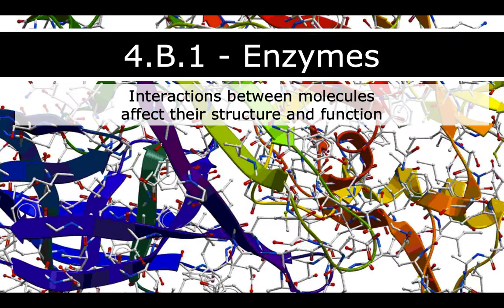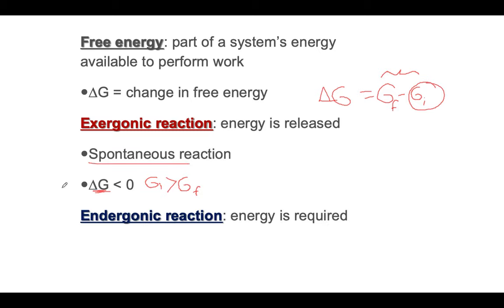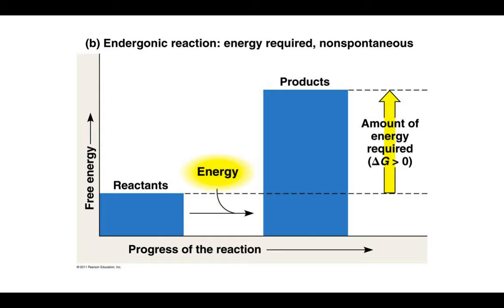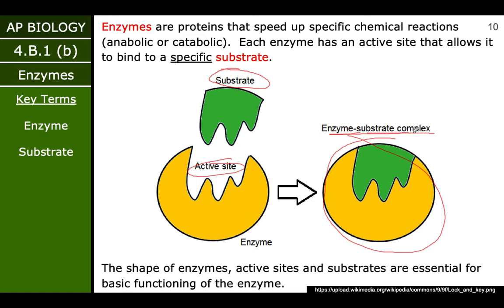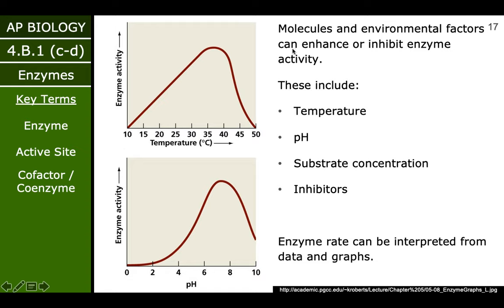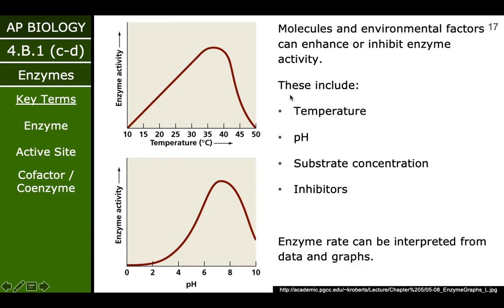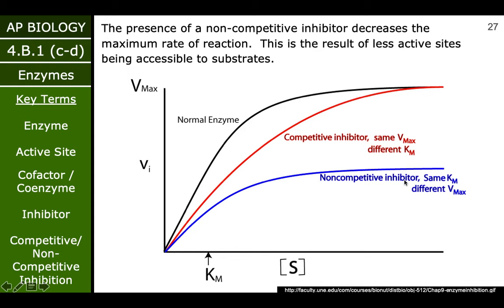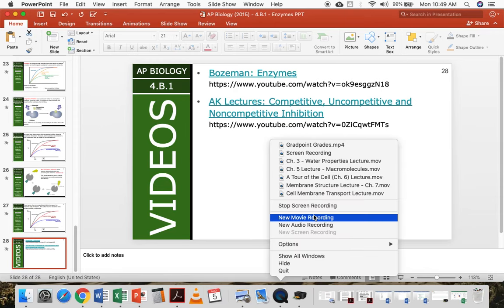Enzymes & Metabolism Lecture (Ch. 6) - AP Biology with Brantley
Mr. Brantley's lecture on enzyme activity and metabolism. Recorded August 2019.